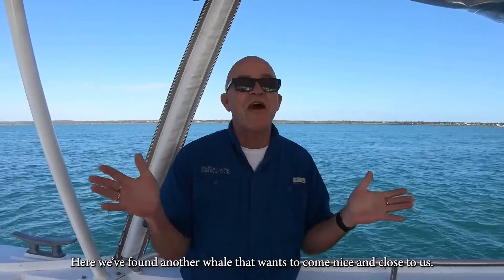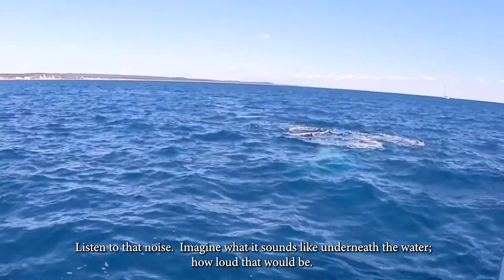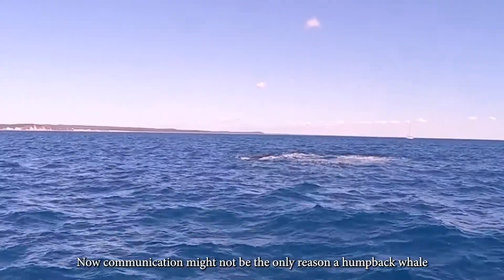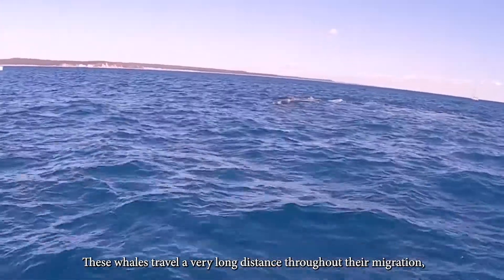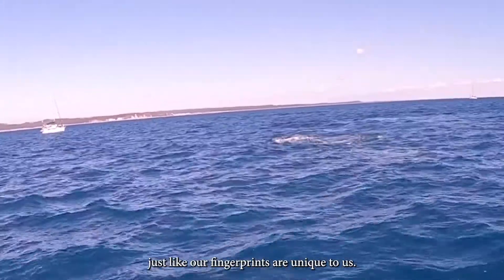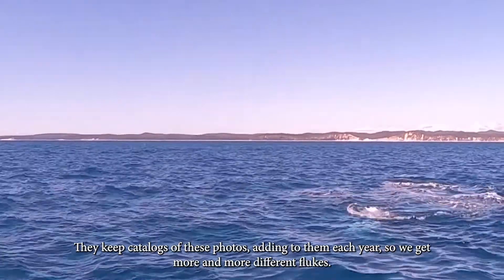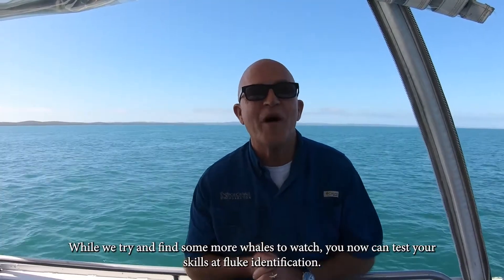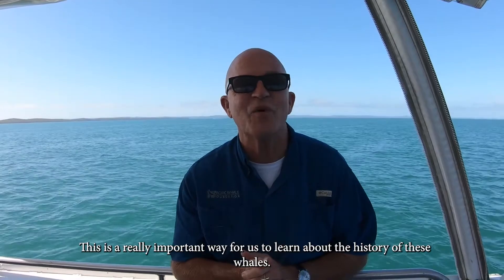Hervey Bay Virtual Whalewatch - Video 6